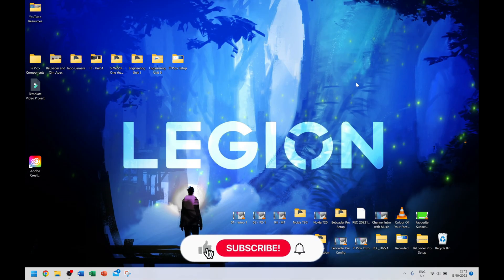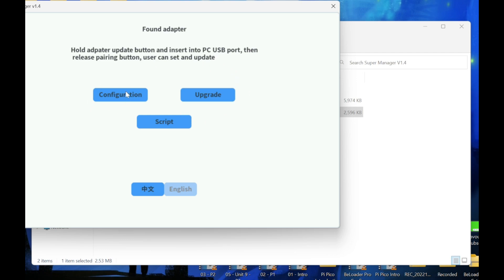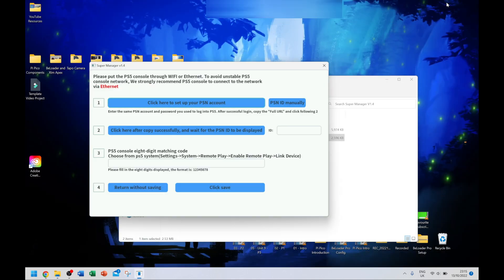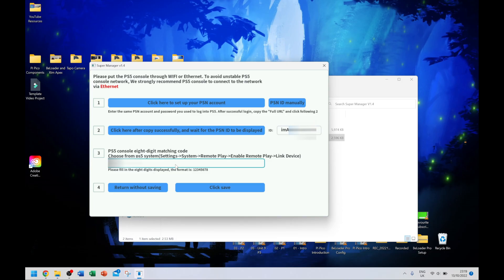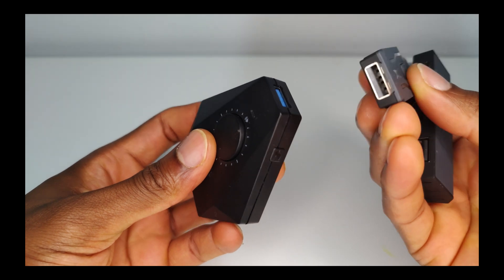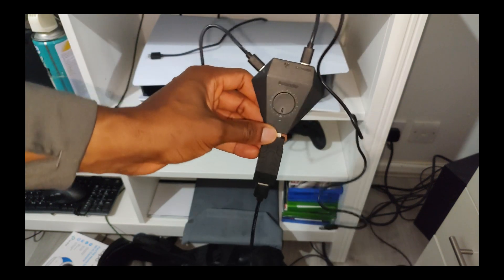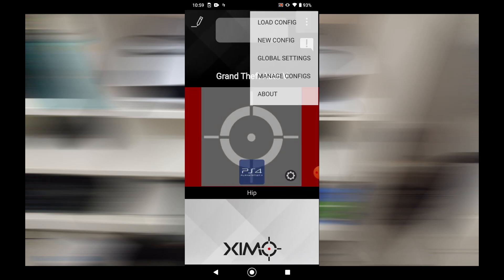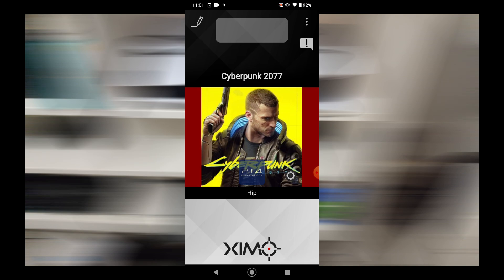New BeLoader Pro Config + Xim Apex + PS5 (October 2022)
--- Timings ---
00:07 - New BeLoader Setup Process
02:29 - PS5 Settings
03:10 - Normal BeLoader Connection
03:41 - BeLoader Pro Connection
04:34 - PS5 USB Connection
05:11 - Xim Apex New Config